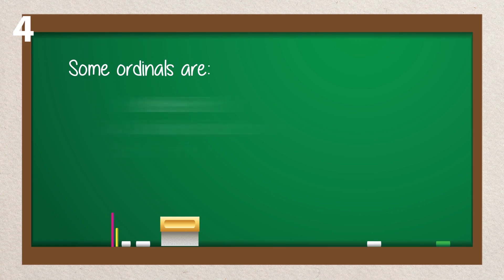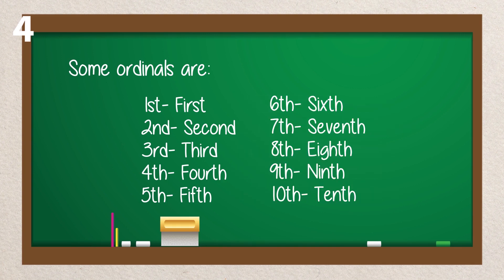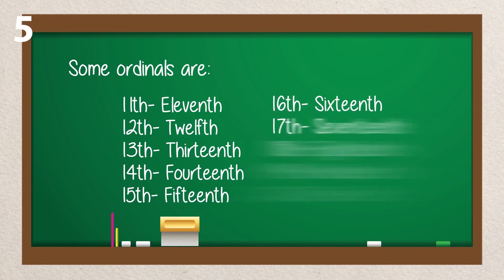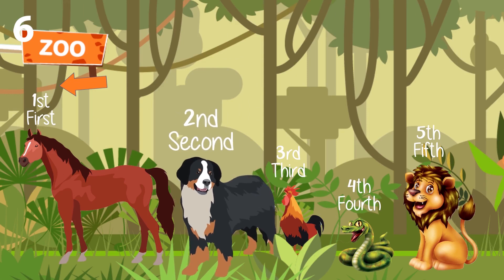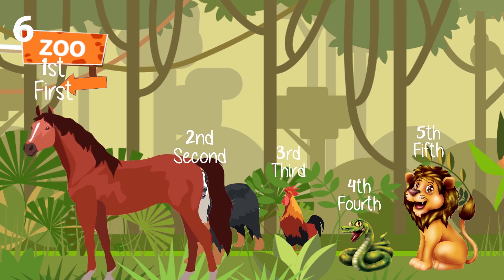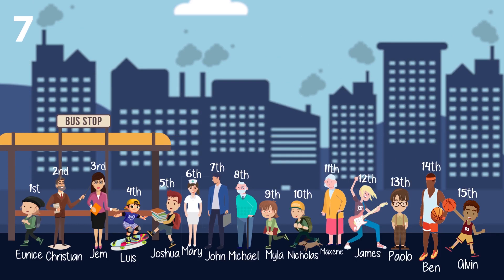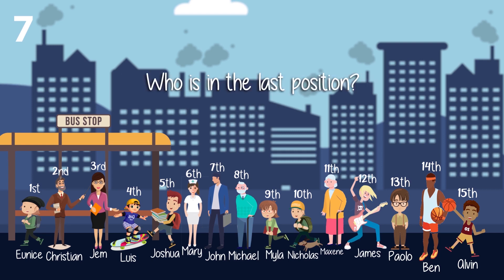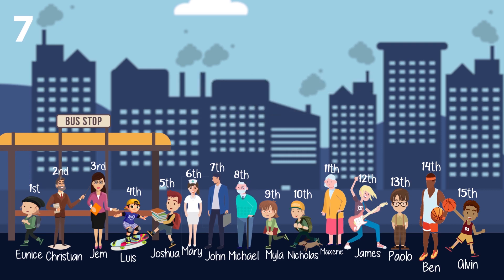Grade 2 Math Lesson on Ordinal Numbers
This Math lesson is accompanied by quizzes, exercises, and a lesson plan to assist the teacher in delivering the lesson topic.

Lesson Objectives:
      A. Know what is ordinal numbers.
      B. Identify the position of an object in an ordered set.
      C. Read and write ordinal numbers.

Ordinal Numbers tell the position of a person or object. normally, they are indicated by "th," or sometimes by "nd" or "st"  Some ordinals are:  the ordinal number of one is first,  the ordinal number of two is second,  the ordinal number of three is third, the ordinal number of four is fourth, the ordinal number of five is fifth, the ordinal number of six is sixth, the ordinal number of seven is seventh, the ordinal number of eight is eighth, the ordinal number of nine is ninth, the ordinal number of ten is tenth.

This is just one of almost 2,000 weekly lessons composed of a video lecture, activities, and quizzes as well as a lesson plan for teachers. The curriculum is compatible with the Philippines' Department of Education for Kinder to Grade 6.